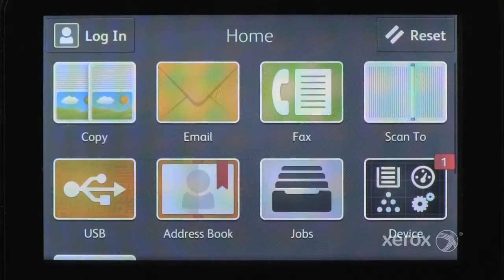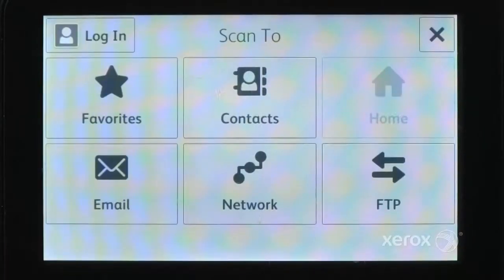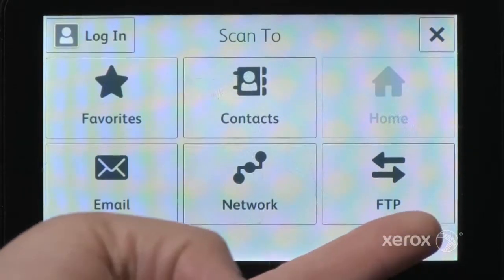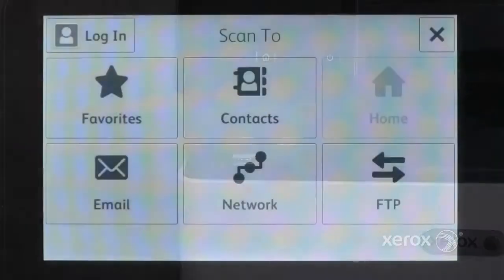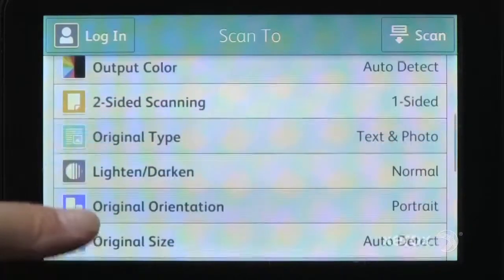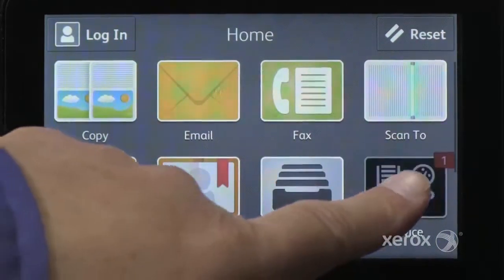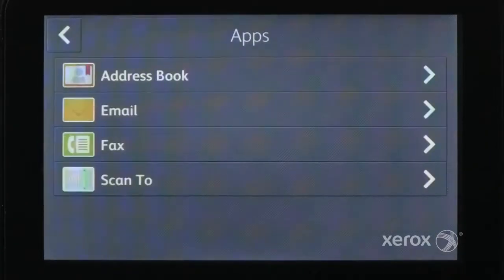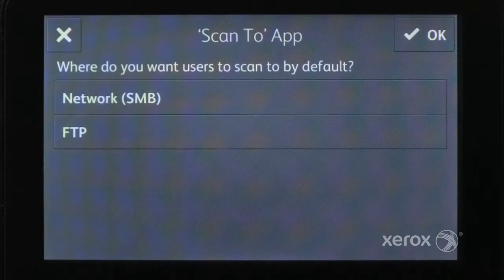Xerox® VersaLink® Controller Scanning Configuration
This video shows you the scanning configurations on Xerox® VersaLink® devices.